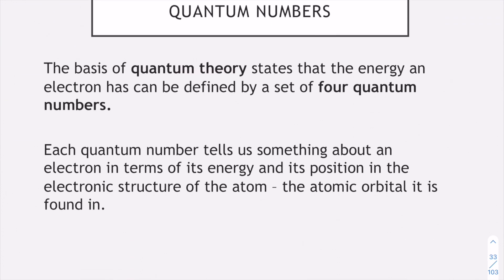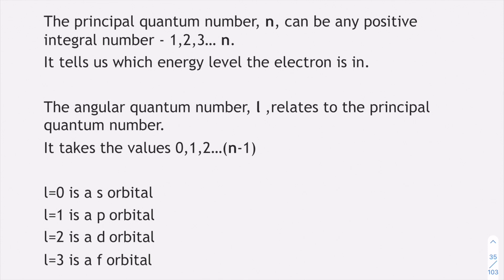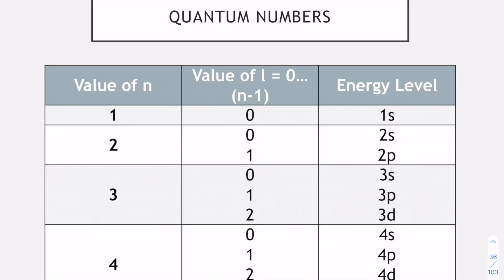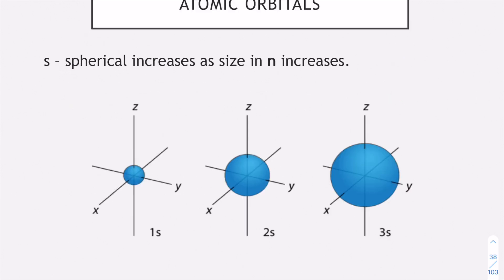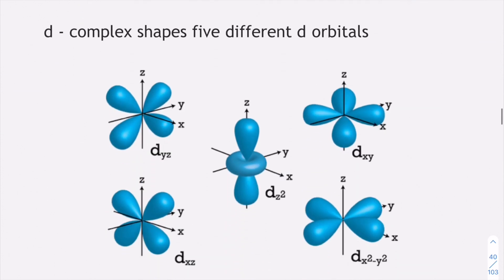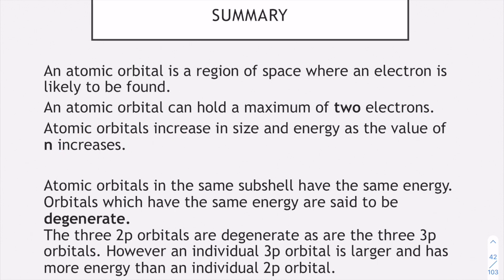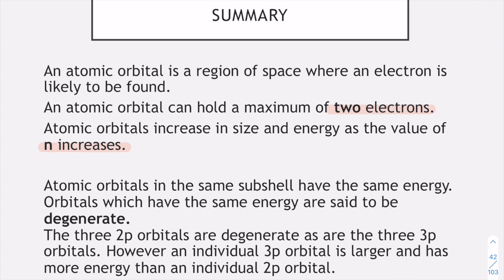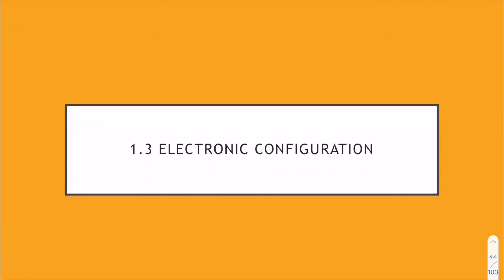Advanced Higher Chemistry - Atomic Orbitals & Quantum Numbers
An Introduction to Atomic Orbitals & Quantum Numbers for AH chemistry.